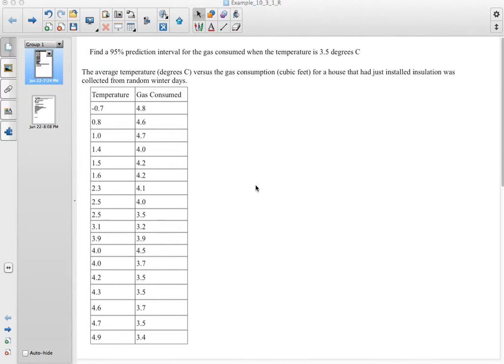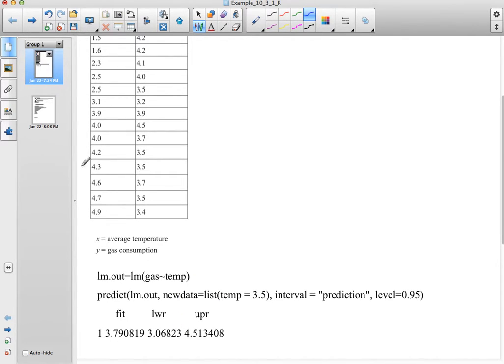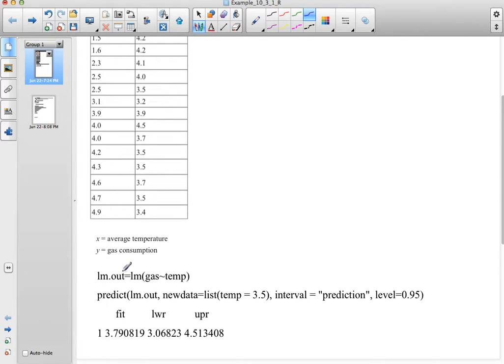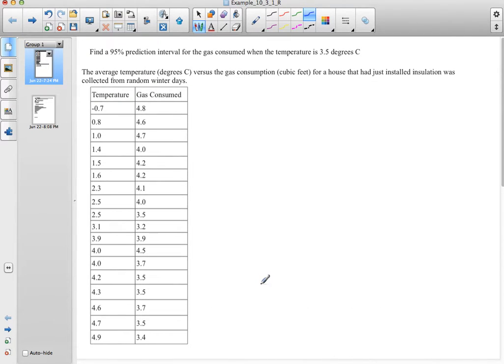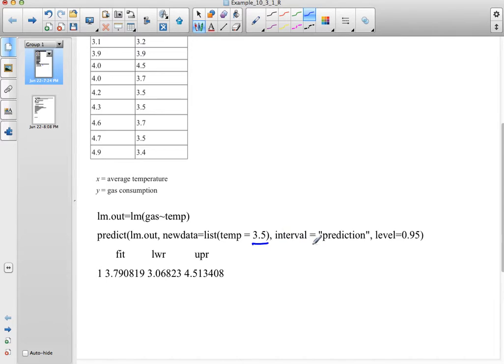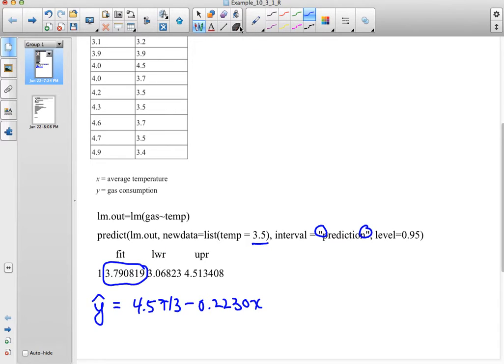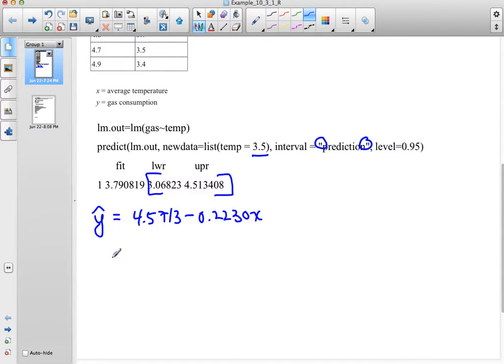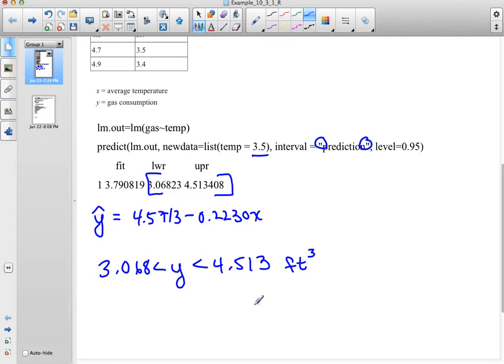prediction R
This video shows how to use R to calculate a prediction interval for a response variable in regression analysis.